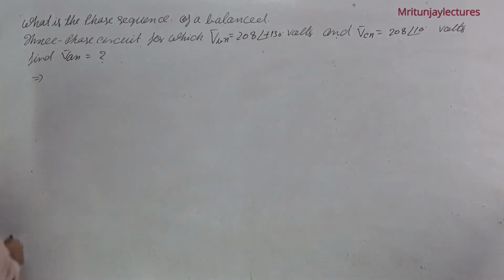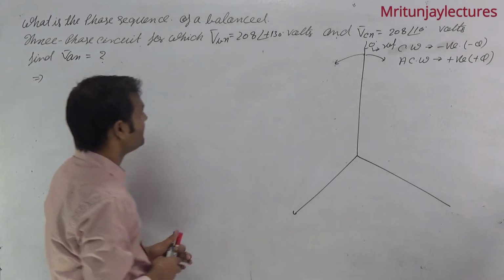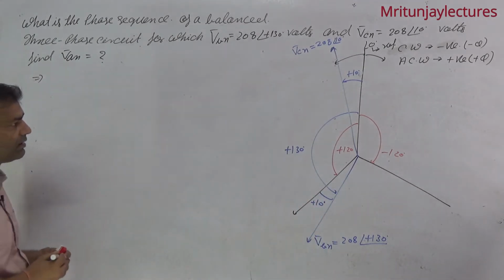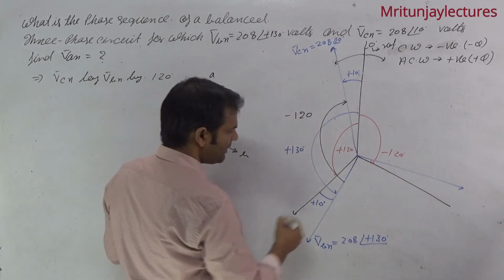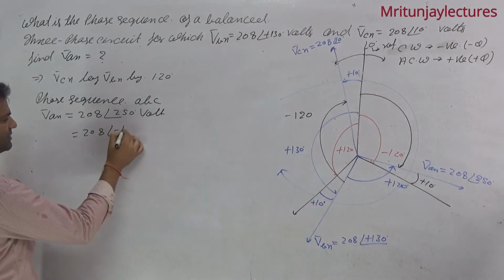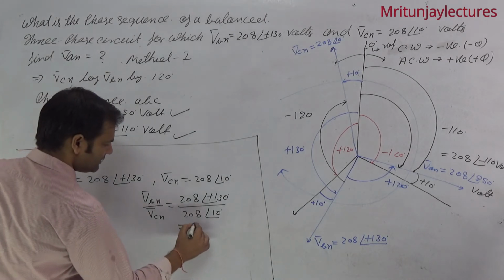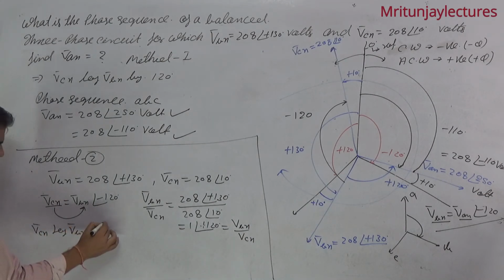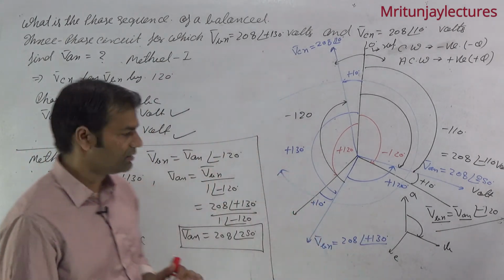7.10 Problem based on Phase sequence | phase voltage | Line voltage | by Mritunjay Sir